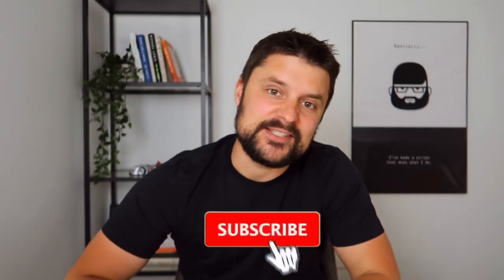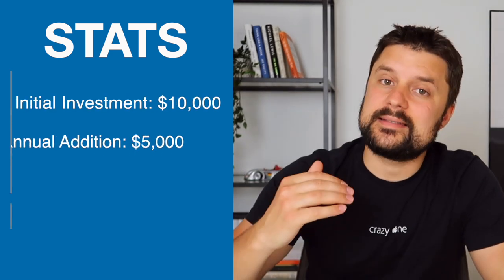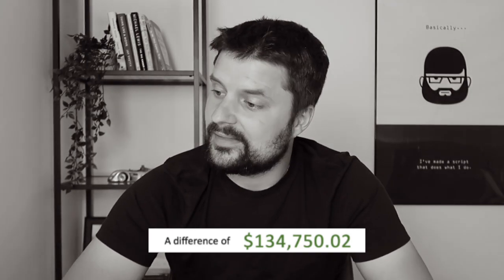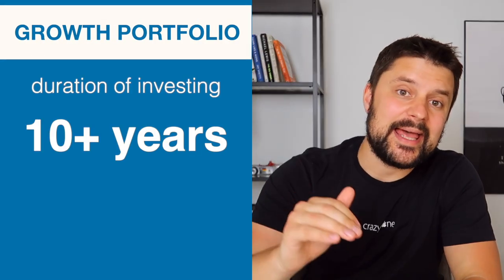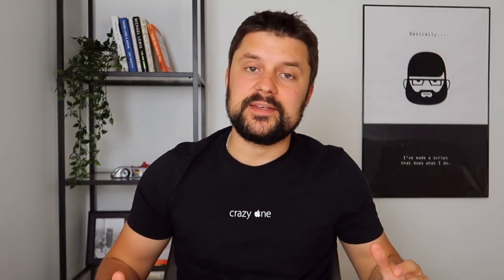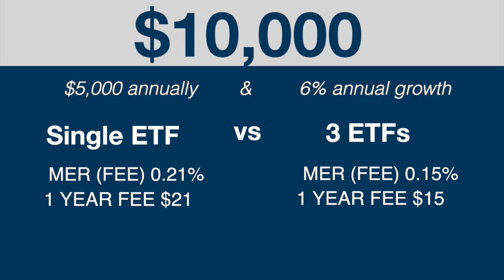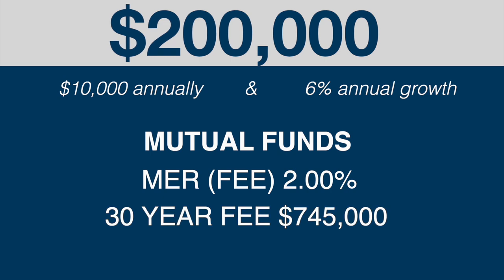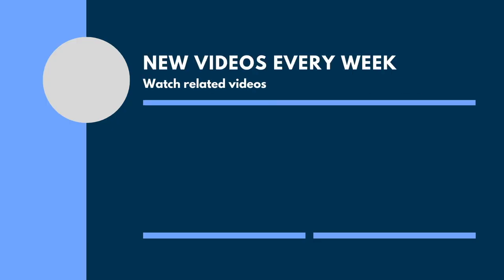TOP Canadian 3 ETF Portfolio is ALL YOU NEED for Worry FREE investing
Easy Complete ETF Portfolio for Everyone! You can simplify your investing process to a set of ETFs

Low Fee full ETF portfolio for worry free investing.

BOOKS Investing / Personal Finance that I read and I like:
📕 The Big Short
📕 The One-Page Financial Plan
📕 The Millionaire Next Door
📕 A Wealth of Common Sense
📕 Thinking, Fast And Slow
📕 Rich Dad Poor Dad

My Youtube Studio Setup:
📸 Camera Canon G7 X Mark II
🎤 Blue Yeti Mic
💡 Box Lighting
💡 Cat Lighting at the back
🖥 LG Monitor (big one)
⌨️ Keyboard Keychron K2 (you don't see it, but I use it for my research and scripts)